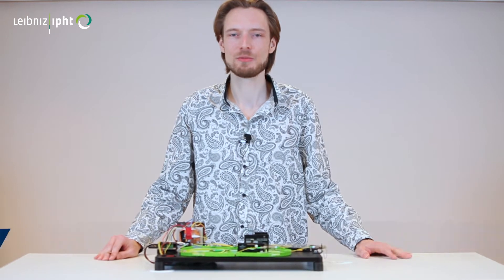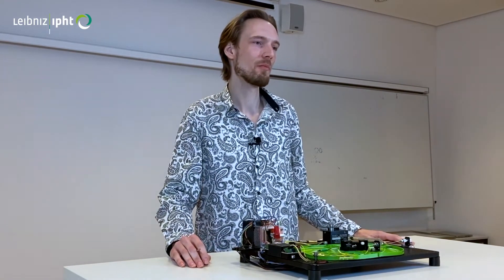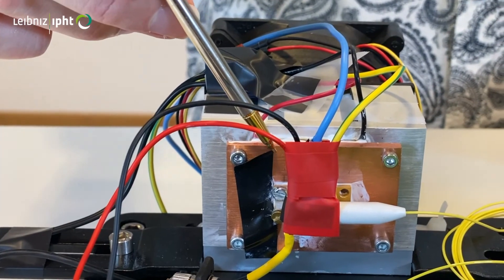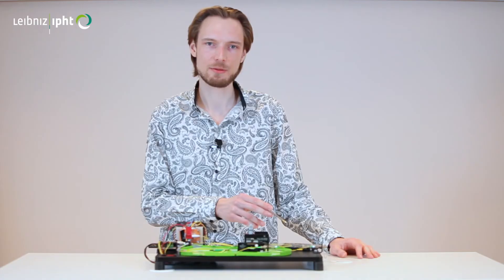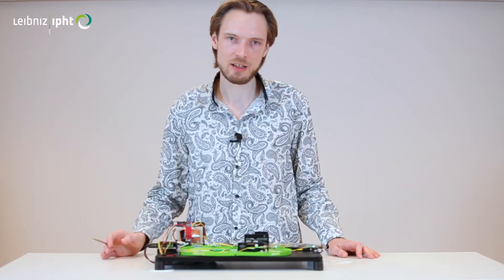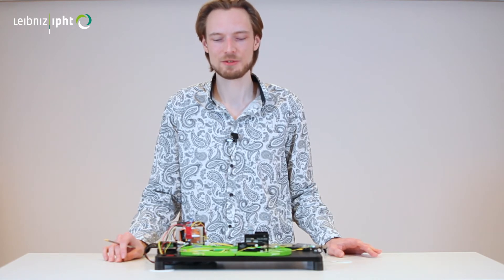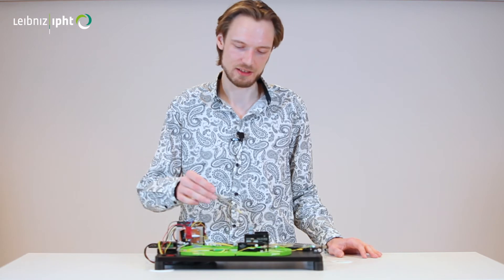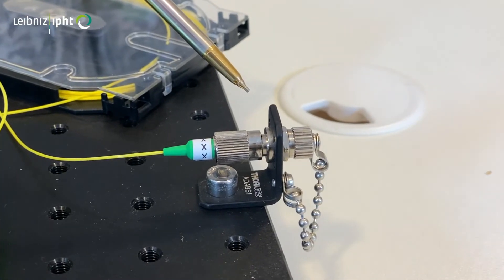Thulium doped Fiber Laser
Einblicke in die Forschung am Leibniz-IPHT